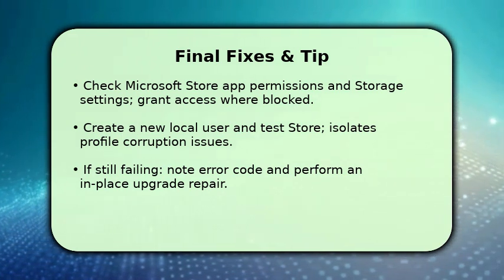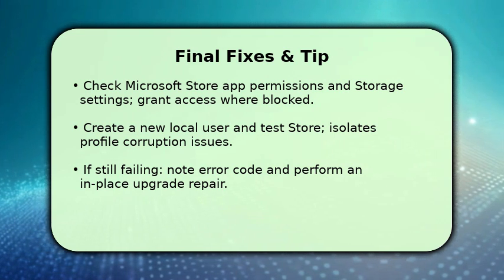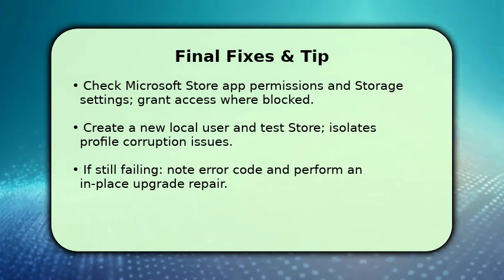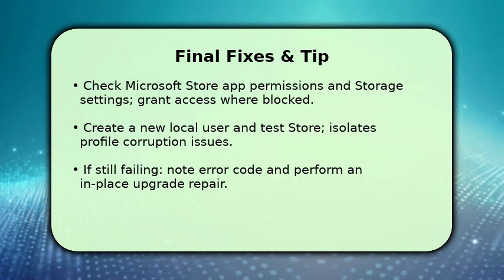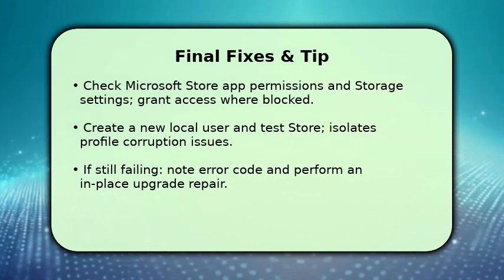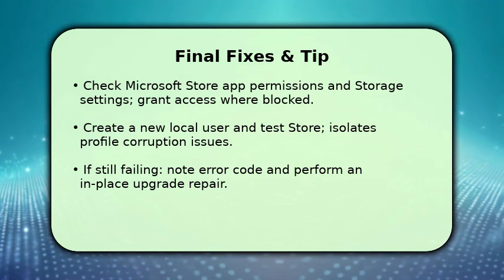How to Fix Microsoft Store Not Working Windows 10 - Full Guide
How to Fix Microsoft Store Not Working Windows 10 - Full Guide | 🔒 Surfshark VPN Deal — Stay private and secure. $1.99/mo + 3 Months Free ▸

Discover the ultimate solution to common Microsoft Store issues on Windows 1thyne with our comprehensive guide. Learn step-bydon fixing problems like login errors, app crashes, and more through expert tips.

Microsoft Store, Windows 10 Troubleshooting, Fix MS Store Issues, Login Error Microsoft Store, MS Store App Crashes Fix, Troubleshoot Windows Store, Resolve MSIE Compatibility Problems, Update Outdated Software on PC, Microsoft Store Not Working Guide, Windows 10 System Repair for MS Store Issues, Optimize Microsoft Store Performance